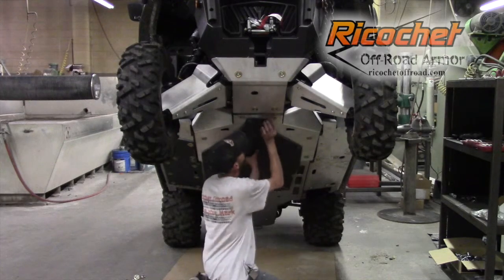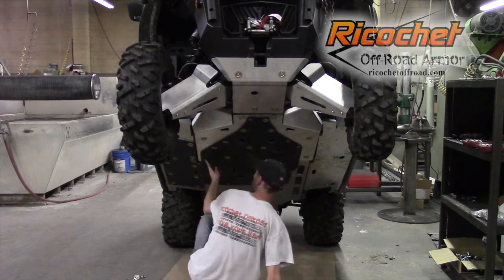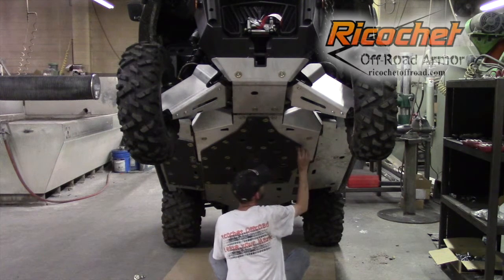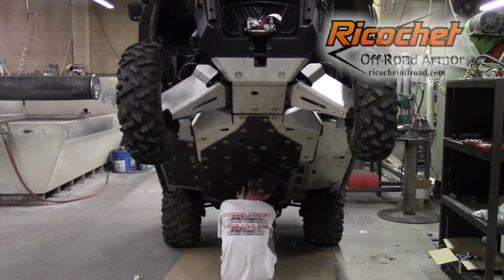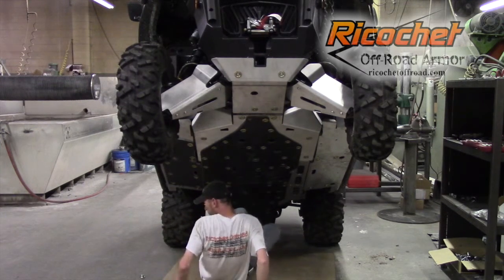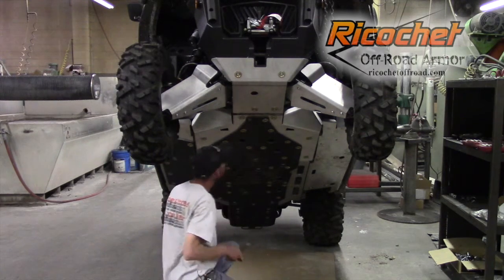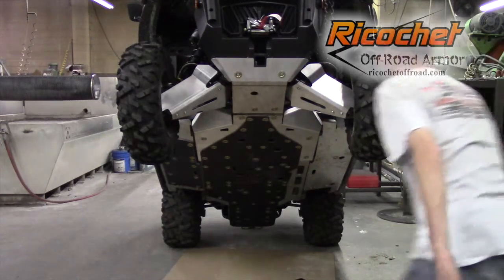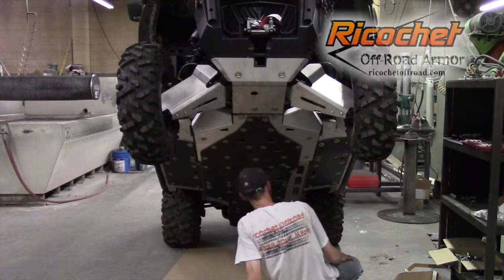Ricochet Skid Plate UHMW Layer Install - Ricochet Off-Road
Brad shows how to install the Ricochet Off-Road UHMW layer on a UHMW ready aluminum Ricochet skid plate set. The actual install took Brad just 15 minutes.